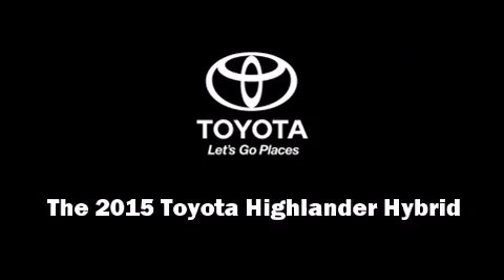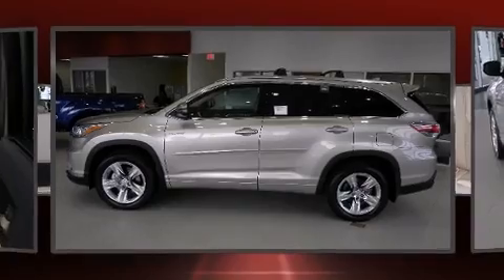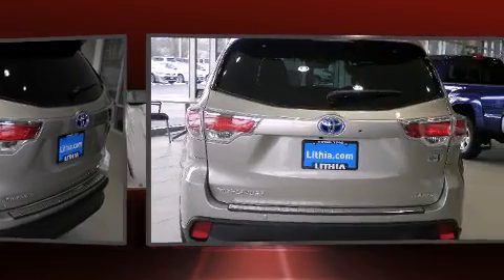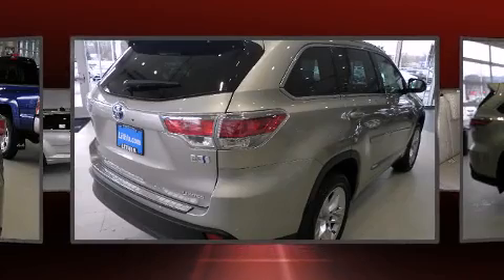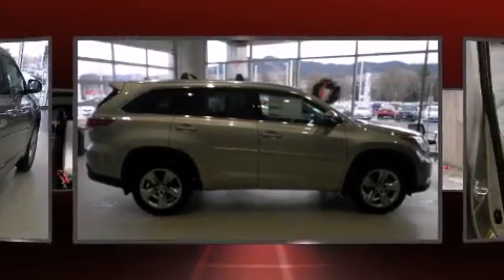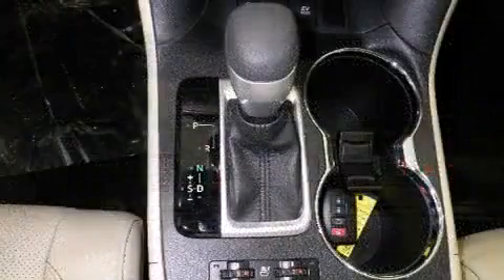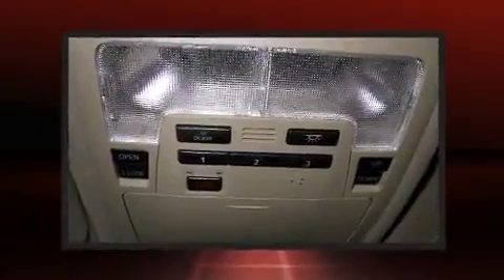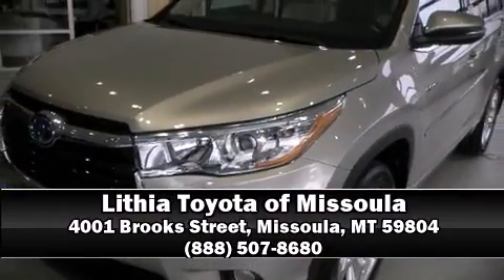2015 Toyota Highlander Hybrid Limited V6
The 2015 Toyota Highlander Hybrid. Under the hood you'll find a 6 cylinder engine with more than 230 horsepower, and for added security, dynamic Stability Control supplements the drivetrain. Toyota prioritized fit and finish as evidenced by: power front seats, heated and ventilated seats, power door mirrors and heated door mirrors, a power rear cargo door, an overhead console, rear wipers, and seat memory. Features such as automatic climate control and leather upholstery prove that economical transportation does not need to be sparsely equipped. Passengers in the third row enjoy seat back reclining functionality, providing an extra level of comfort and convenience. For drivers who enjoy the natural environment, a power moon roof allows an infusion of fresh air. Premium sound drives 12 speakers, providing you and your passengers a sensational audio experience. Toyota also prioritized safety and security by including: dual front impact airbags, front SIDE impact airbags, traction control, brake assist, anti-whiplash front head restraints, a panic alarm, and 4 wheel disc brakes with ABS. Sophisticated all wheel drive assures superb handling in any weather condition. Our experienced sales staff is eager to share its knowledge and enthusiasm with you. They'll work with you to find the right vehicle at a price you can afford. We are here to help you.